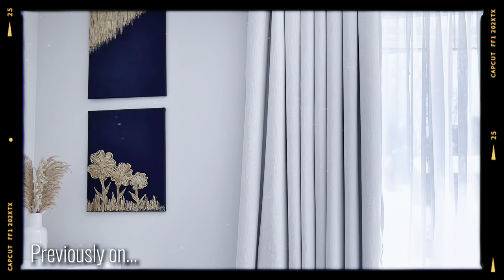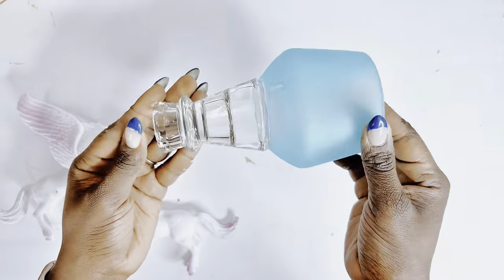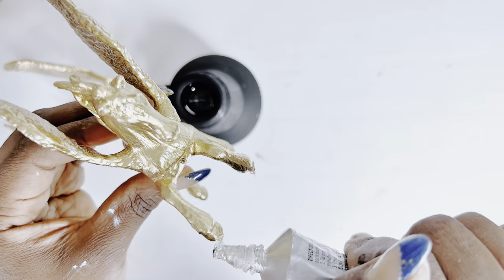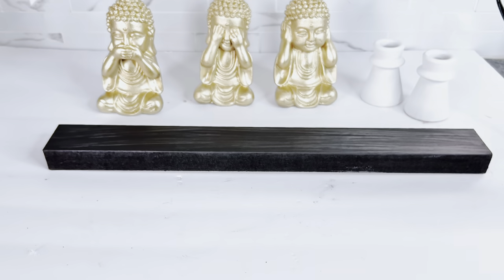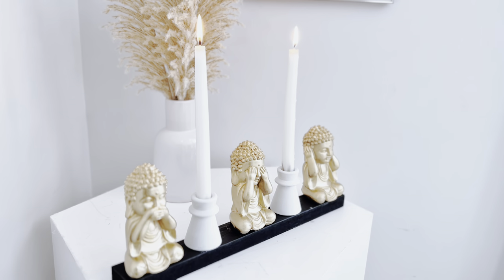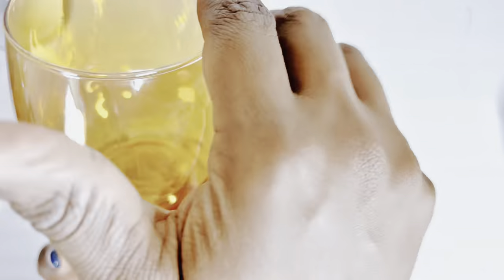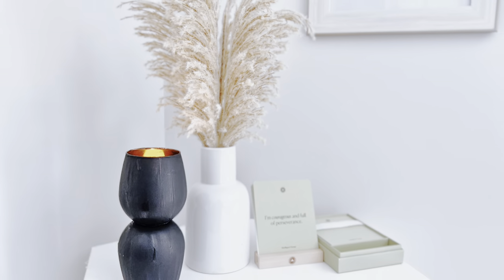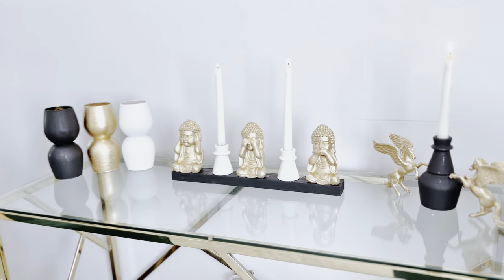NEW Dollar Tree DIY's High End Home Décor Project Ideas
In this video, I will show you NEW Dollar Tree DIYs High End Home Décor Project Ideas - Dollar Tree DIY Hacks to try this New Year! Genius Dollar Tree DIY's For Spring 2023 Home Decor Project Ideas. All items used are from the Dollar Tree except spray paint - link to purchase below.

I hope these DIYs inspires you on your next DIY project this New Year.

TIMESTAMPS
00:00 Introduction
00:35 Dollar Tree DIY #1
05:15 Dollar Tree DIY #2
09:40 Dollar Tree DIY #3
14:58 Tying them all together

I AM SOCIAL - COME SAY HELLO!